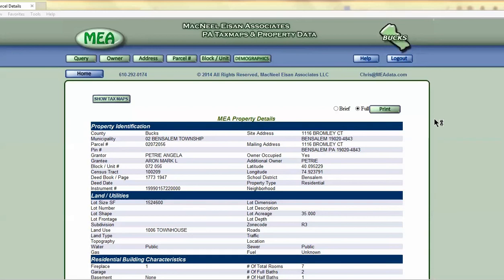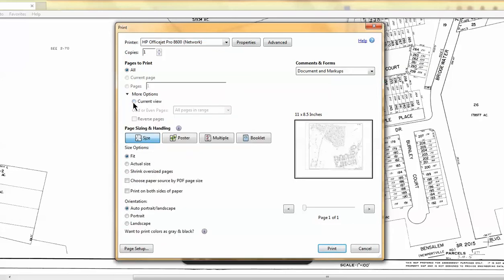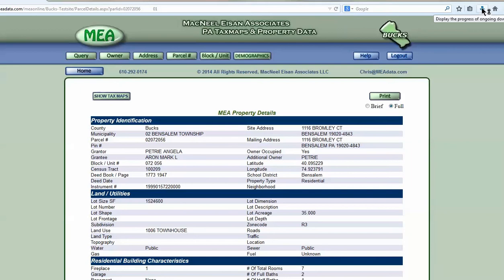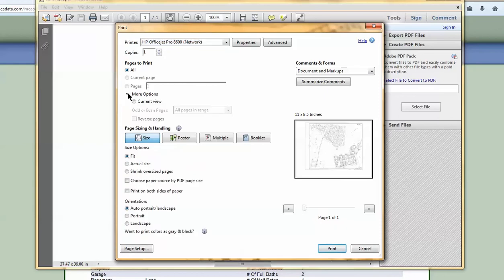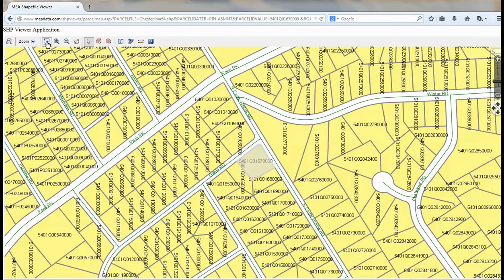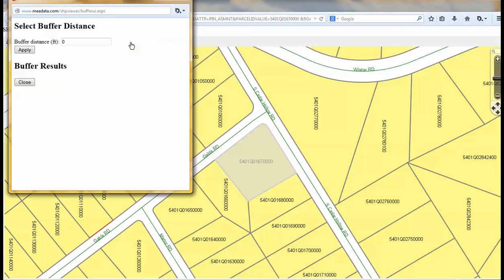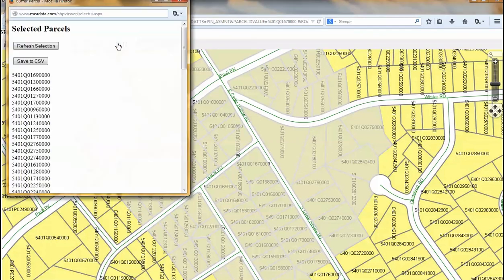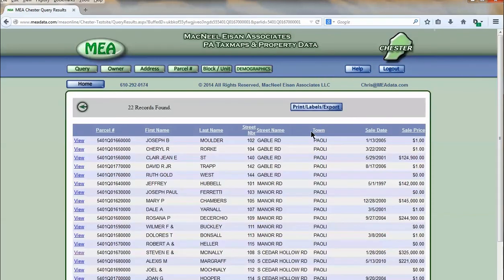Using Taxmaps in MEAdata.com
How to view and use taxmaps in MEAdata.com